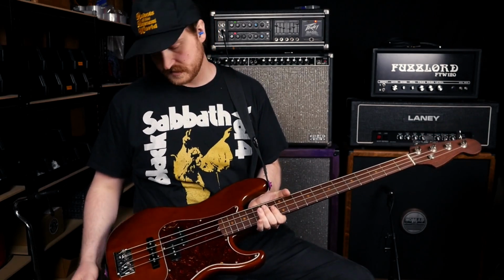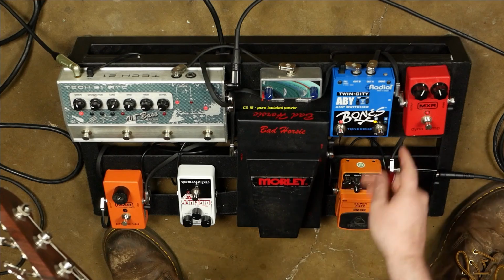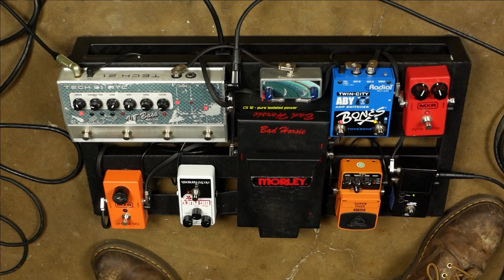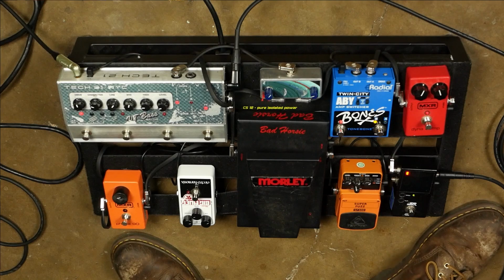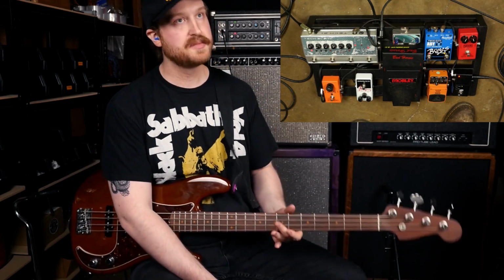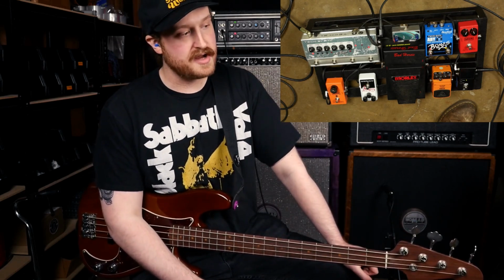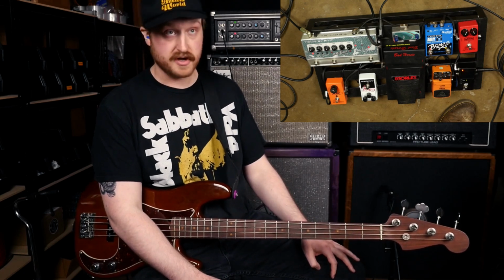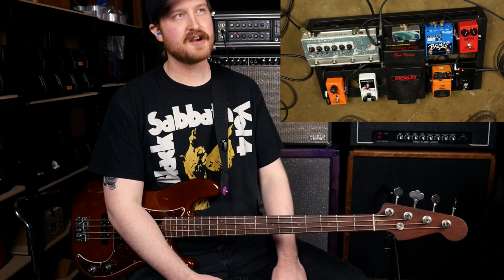Doom Metal Bass Pedalboard And Gear Setup: Adam Of Slow Goat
🎥 Camera/Audio Gear Used On This Channel:
Panasonic G7 Camera
Softbox Lights
SM57 Microphone
Focusrite 2i2 Audio Interface
Focusrite 18i20 Audio Interface
Two Notes Captor Load Box